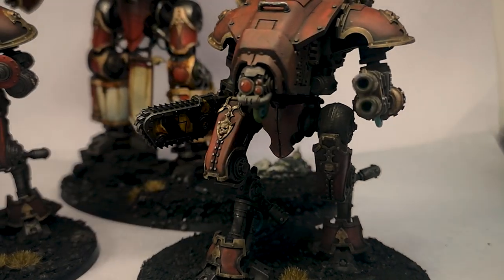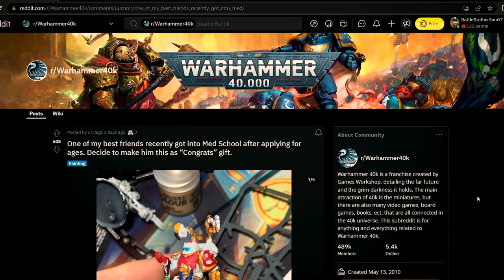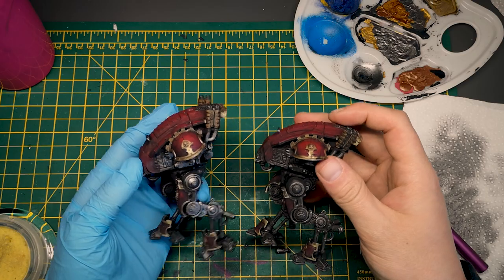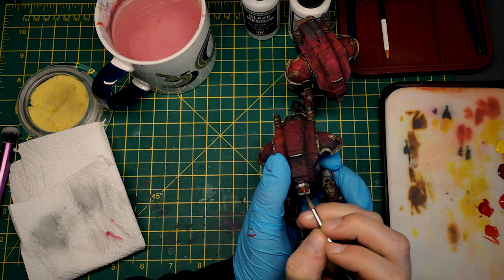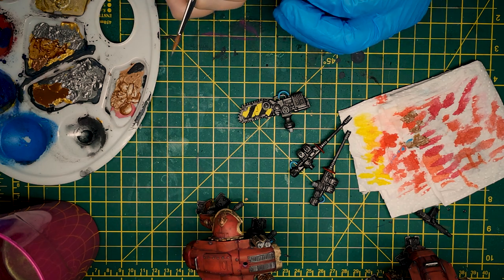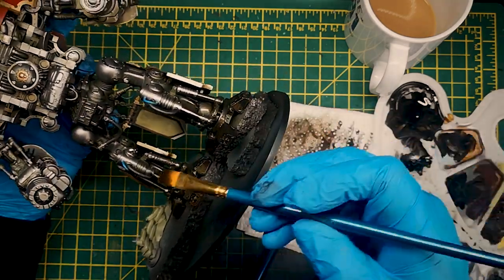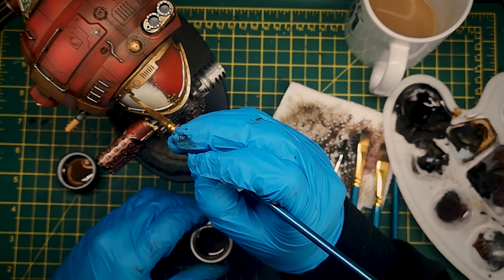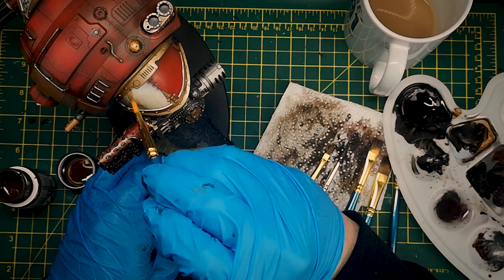You Need To Do This To Get Better At Painting Warhammer 40k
I almost gave up painting and 3D Printing Warhammer 40k as a whole after getting some demotivating comments but I'm glad I didn't. Comparison is the thief of joy and in this hobby its only natural to compare your painted models to others but in this video I hope I can help you through my experiences and what I have done to turn my outlook around. I painted up some imperial knights for the new codex launch and I can honestly say I'm happy with the result. I still have a lot to learn but that's the fun part..right?

This video was inspired from channels like Midwinter Minis, Goobertown Hobbies, WintersSeo, Say Hi Paul, Squidmar Miniatures, Miniac Painting, Black Magic Craft, Real Terrain Hobbies and Geek gaming scenics, Vince Ventruella and James Wappel.